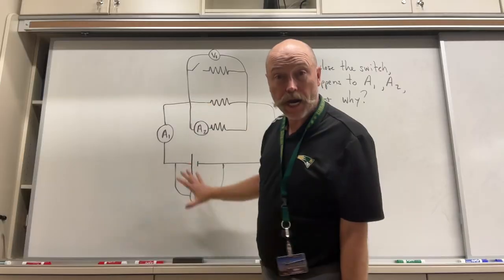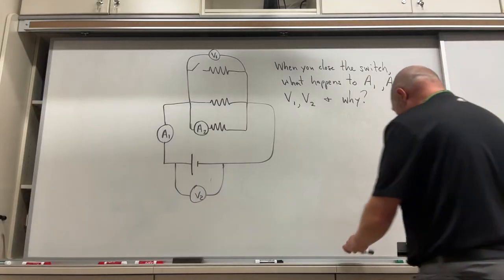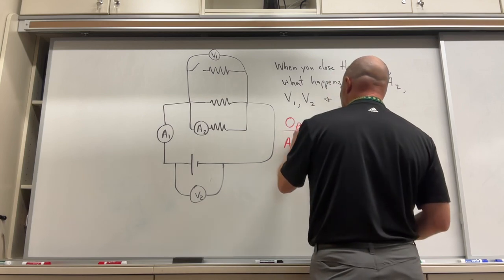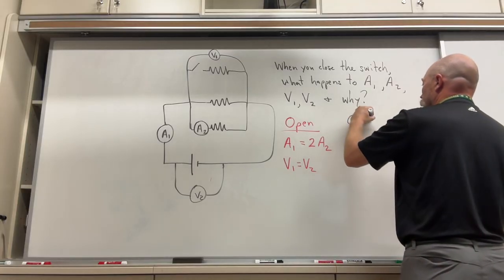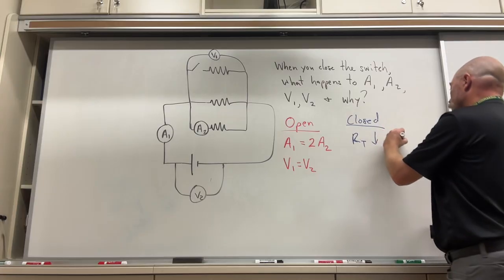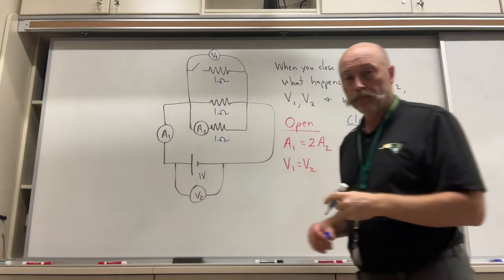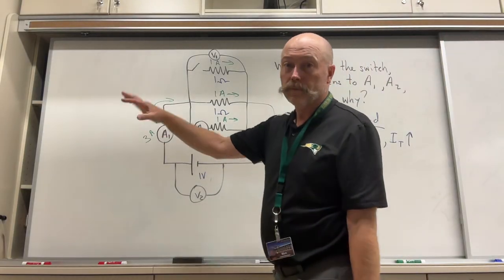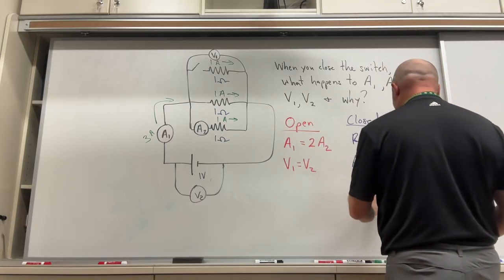Parallel resistor circuits plus a switch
What happens when you close the switch?